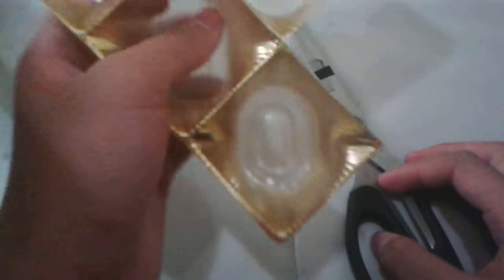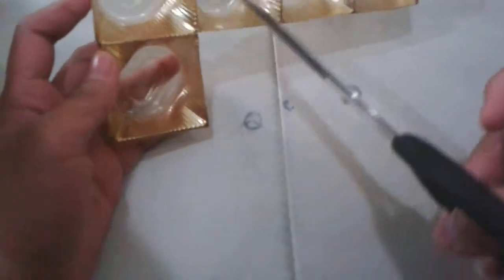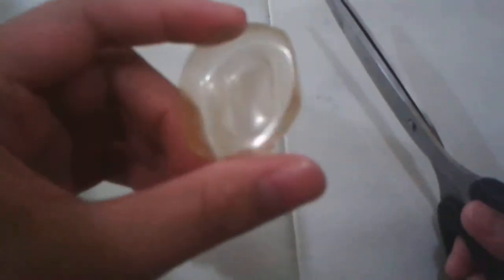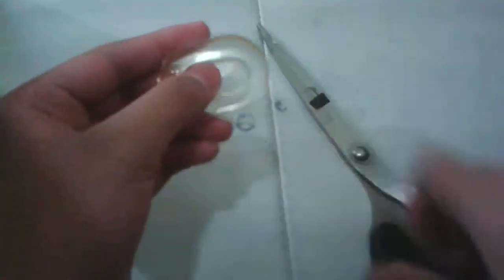How to make a quick craft doll plate.. (1)